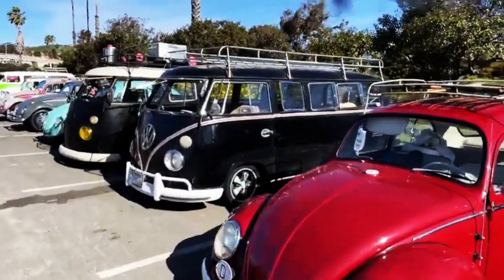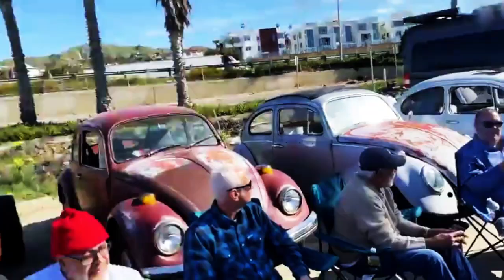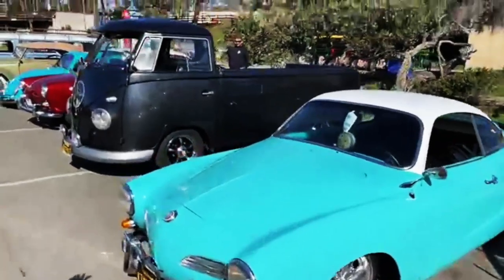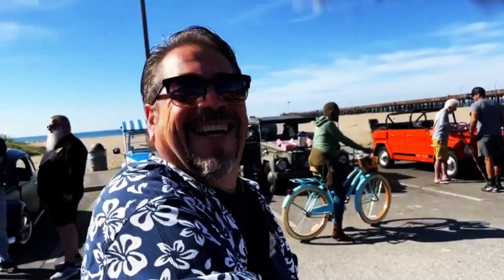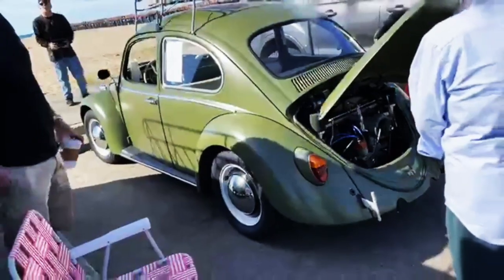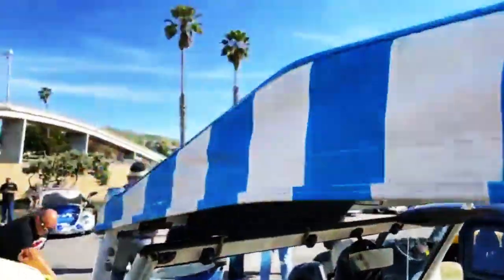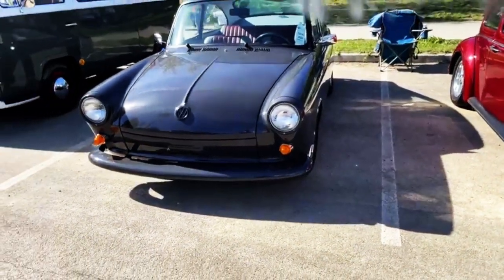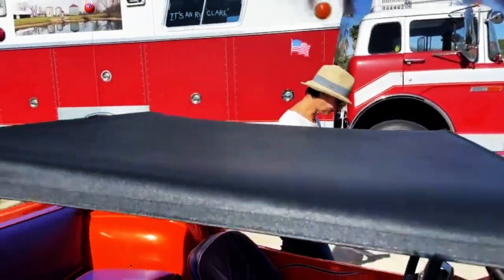VDUBS at the VENTURA PIER! - Fireball Tim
Fireball stumbles upon and LIVESTREAMS over 200 Volkswagen Bugs, Buses, Karman Ghia's, Things, Meyers Manx and MORE! WATCH!

Fireball's AUTOMOTIVE COLORING BOOKS on Amazon and ETSY!